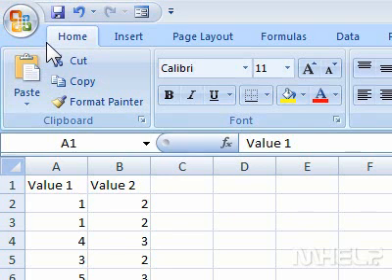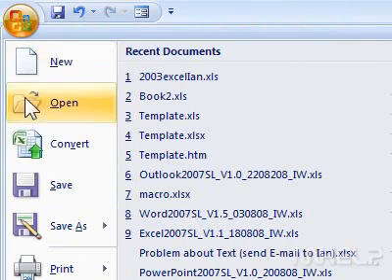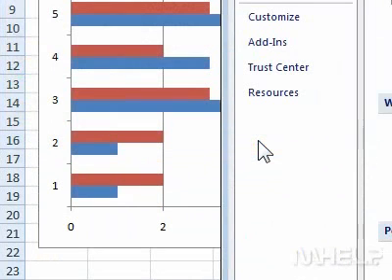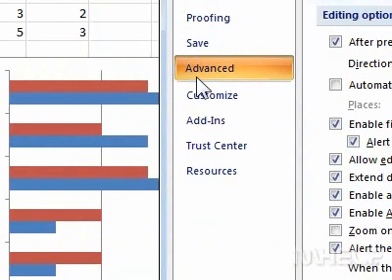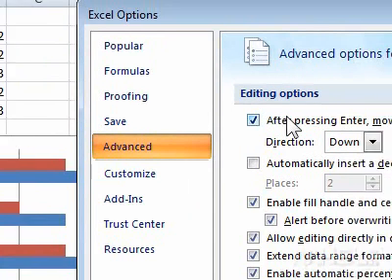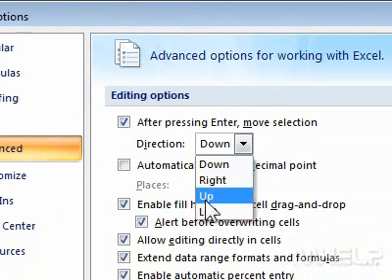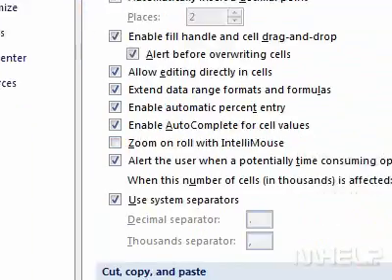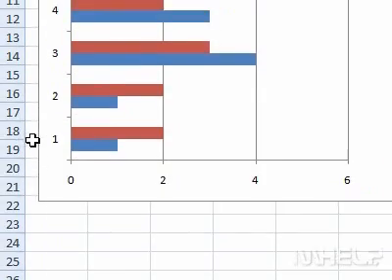How to change which cell is selected next in Excel